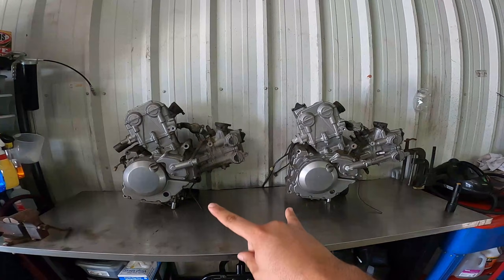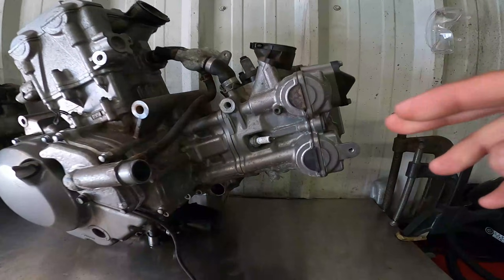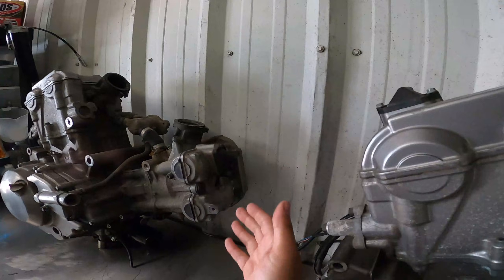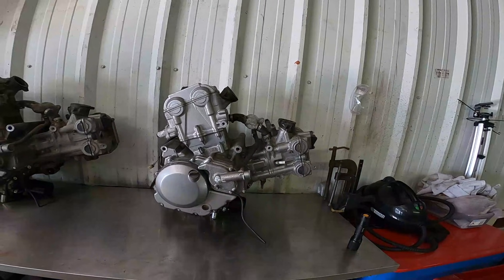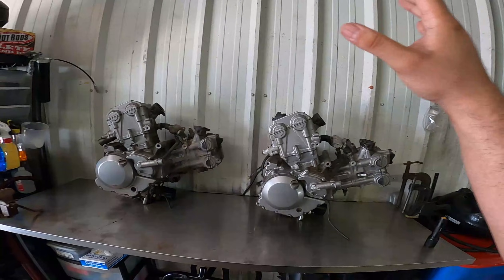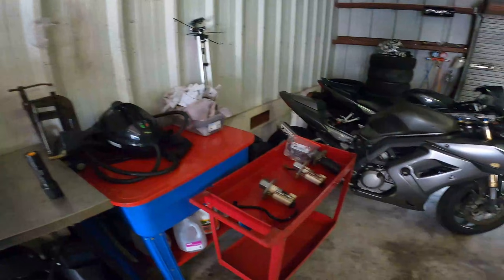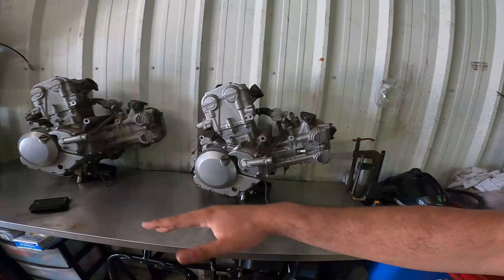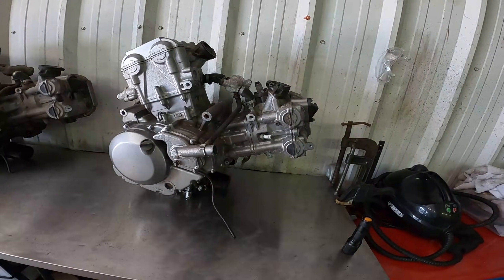Suzuki SV650 Gen 2 Engine Design Differences (Single Spark Plug vs Dual Spark Plug Design)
In a video I made a few months back. We discussed the differences and variations that the Gen 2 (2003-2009) Suzuki SV650 came with from factory and one thing that I was not able to show you in detail was the engine design differences. So, in today's video. We are taking a closer look at the design differences on the Gen 2 SV650. We are also going to talk about why Suzuki decided to go with a dual spark plug design in later years and compatibility / fitment details so you know which engine to choose in the event of needing to replace your engine. If you found this video helpful in any way.

If you are in need of parts for your Suzuki SV650 / SV1000.